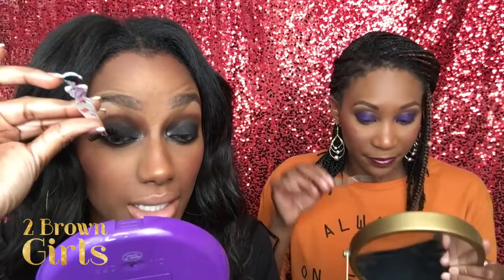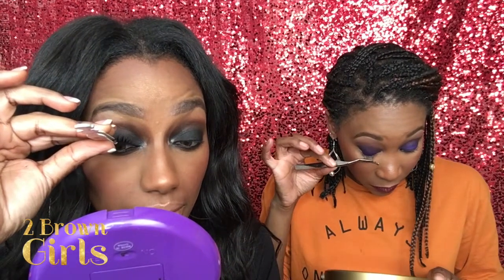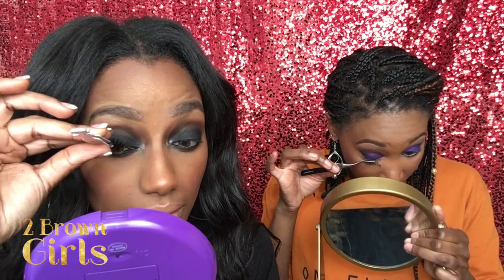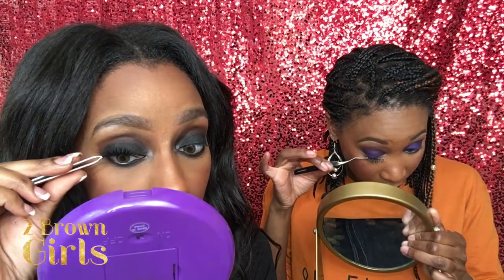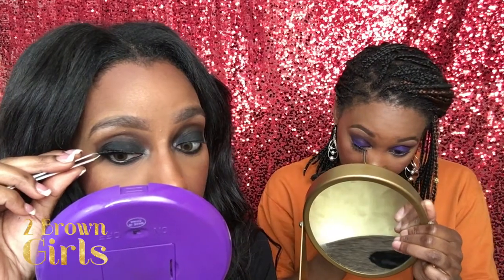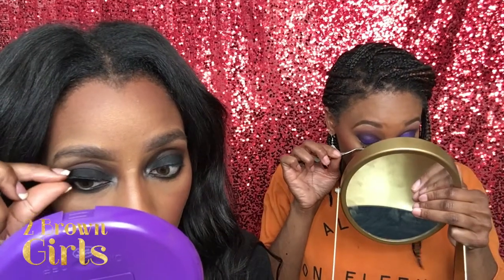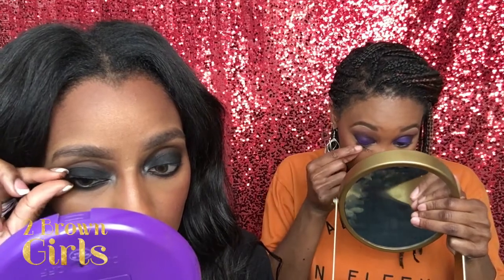Brownie Minute: Eyelash Application | 2 Brown Girls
Hey Brown Girls!!!

Products Used:
Koko Lashes Bella
Stardel Wispy Lashes
Broadway Stripe Lash Adhesive in Clear